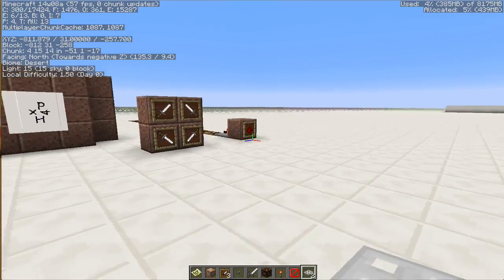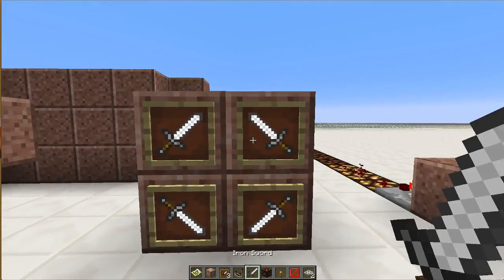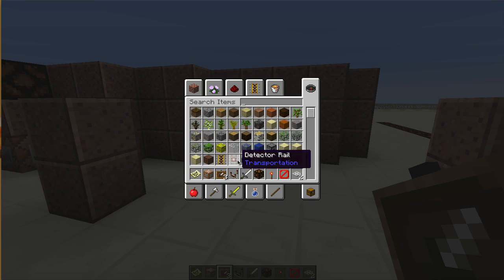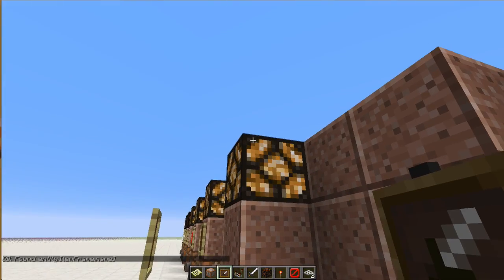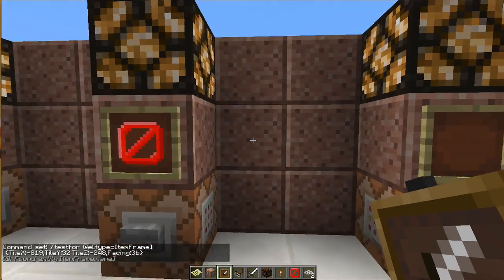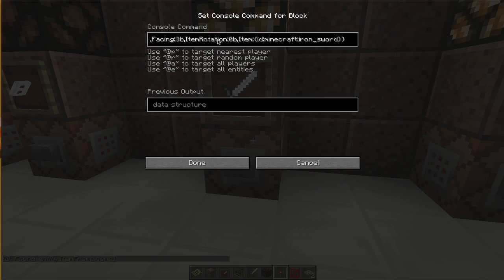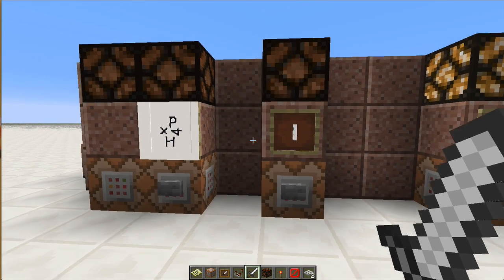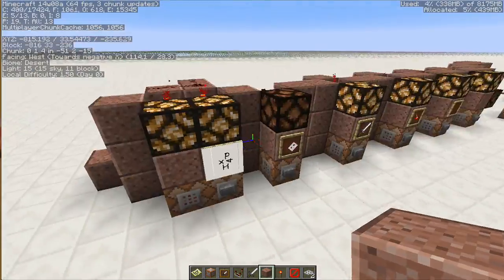Item Frame item and rotation detection in Minecraft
/testfor @e[type=ItemFrame] {TileX:-819,TileY:32,TileZ:-251}

/testfor @e[type=ItemFrame] {TileX:-819,TileY:32,TileZ:-248,Facing:3b}

/testfor @e[type=ItemFrame] {TileX:-819,TileY:32,TileZ:-245,Facing:3b,ItemRotation:3b}

/testfor @e[type=ItemFrame] {TileX:-819,TileY:32,TileZ:-242,Facing:3b,ItemRotation:0b,Item:{id:minecraft:iron_sword}}

/testfor @e[type=ItemFrame] {TileX:-819,TileY:32,TileZ:-239,Item:{tag:{display:{Name:"Key"}}}}